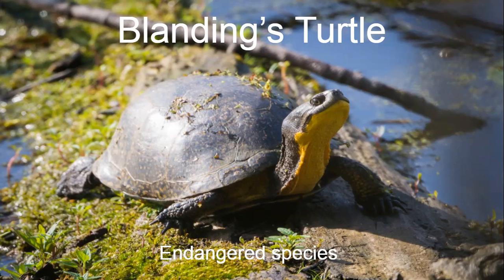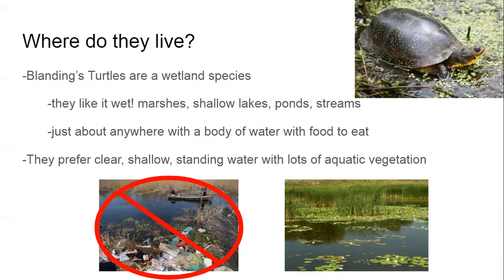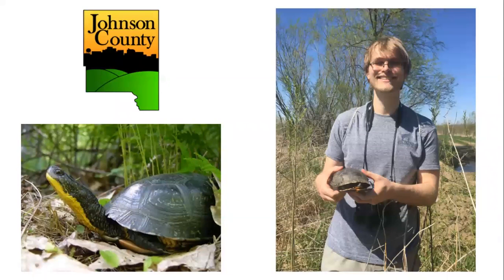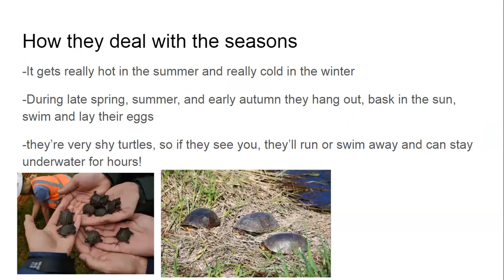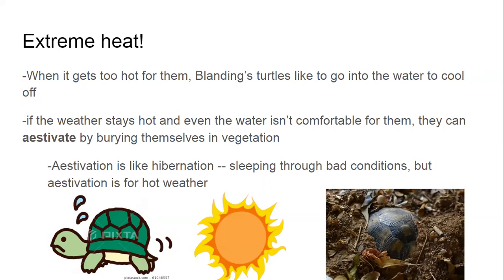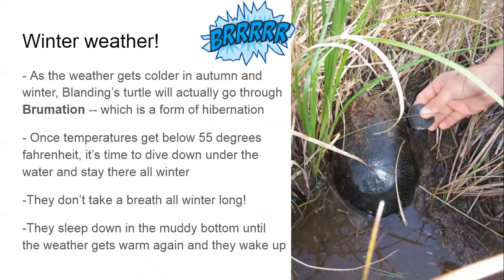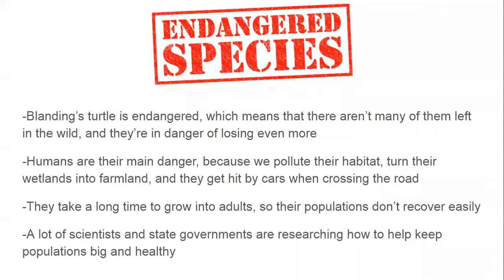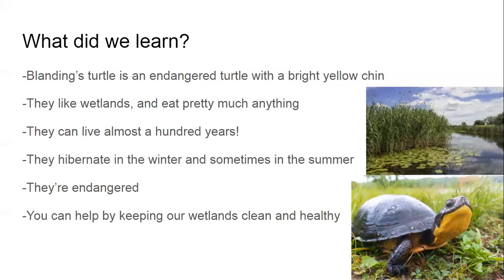Blanding's Turtle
Come learn about Iowa's very own endangered turtle! Hear about what you can do to help these wonderful reptiles.